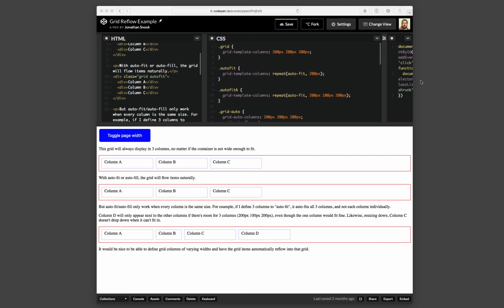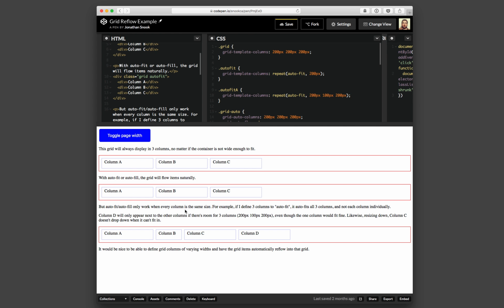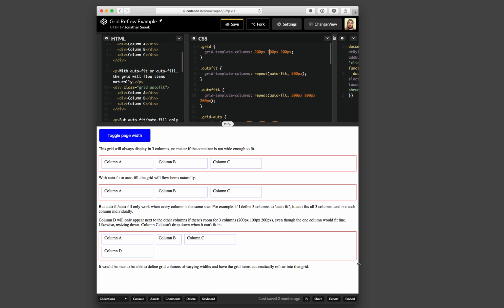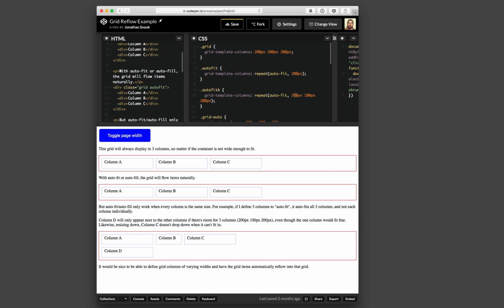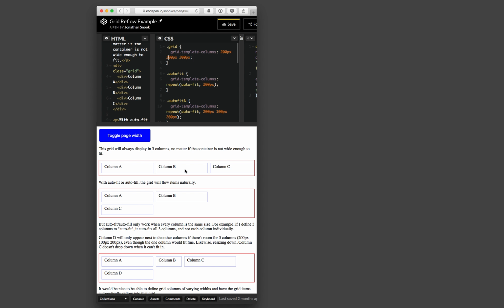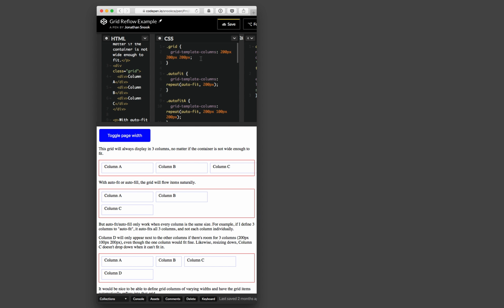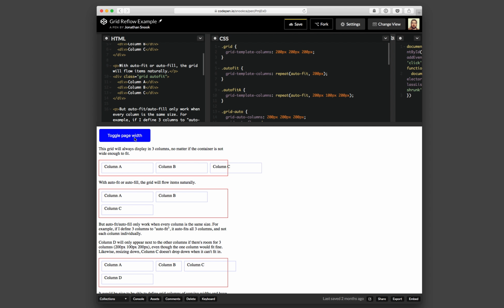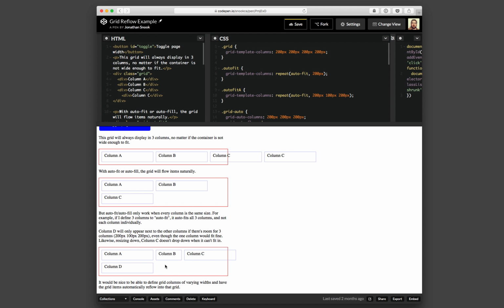Grid Reflow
As I continue to learn CSS grids, I take a look at how reflow works with grid-template-columns.